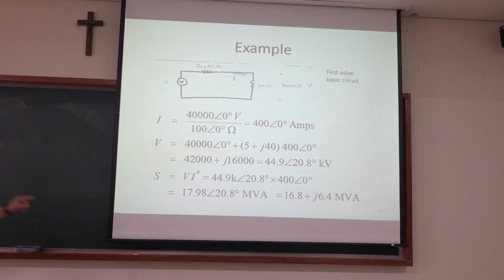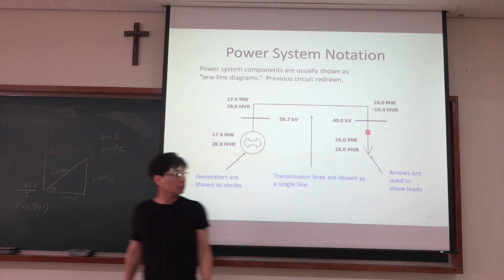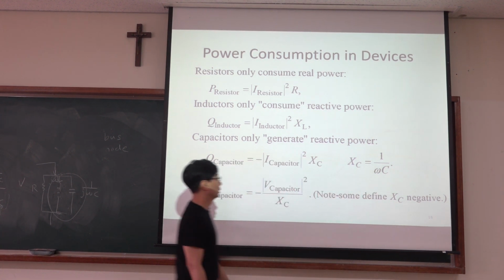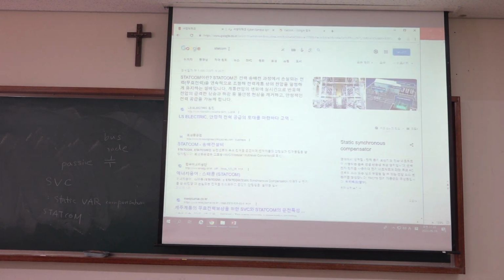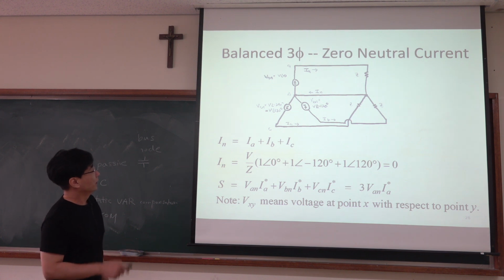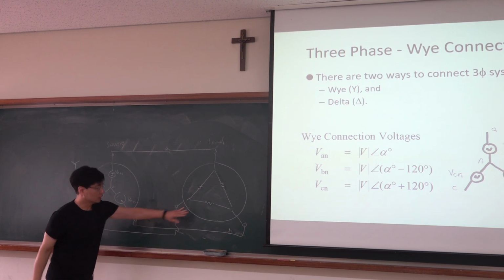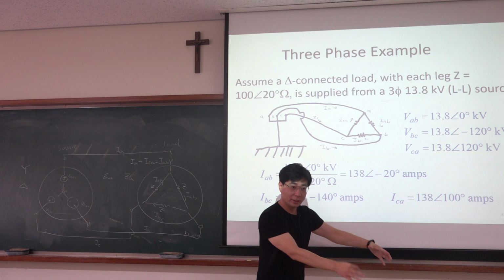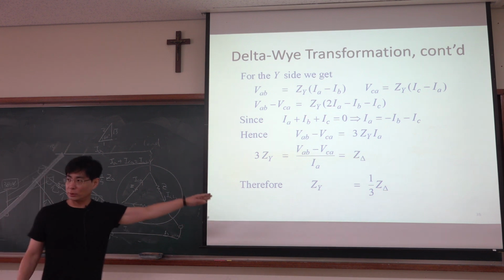Introduction to Energy ICT_2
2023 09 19강의입니다